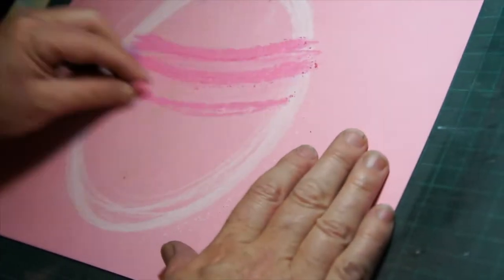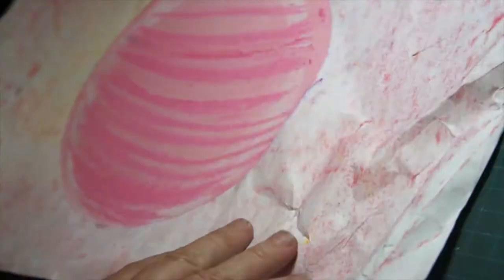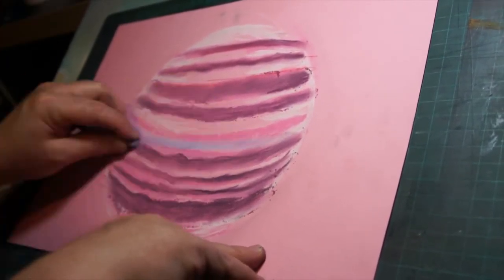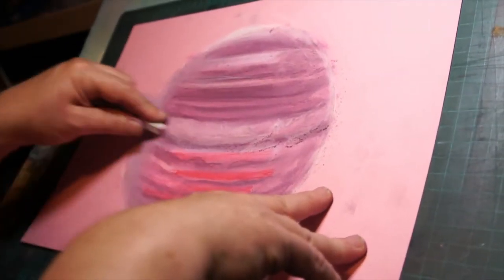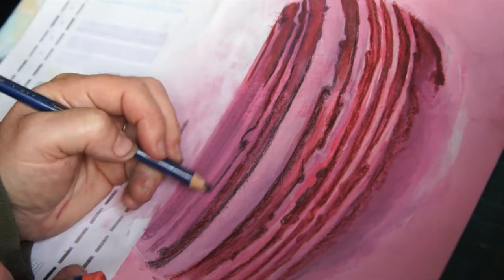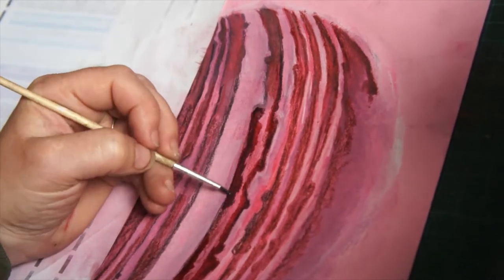The planet which was made entirely of bacon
A picture given to me to draw by someone on facebook - it looks fun and the rings must be quite striking seen at full width.

The music is by Freedom Trail Music